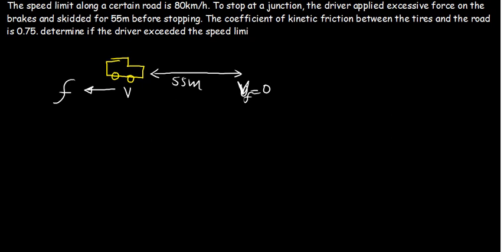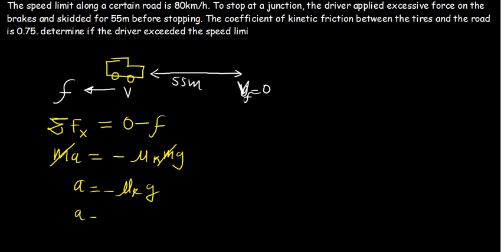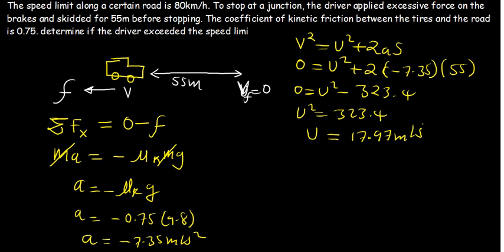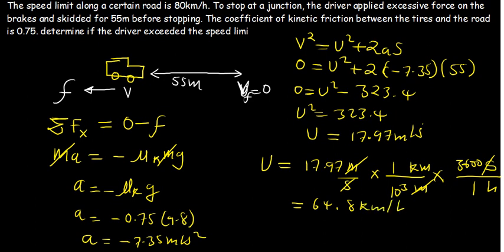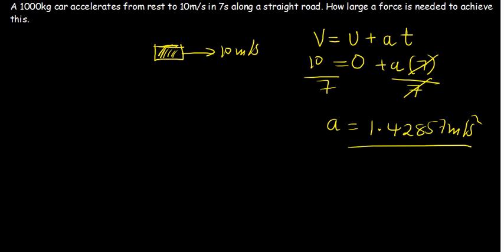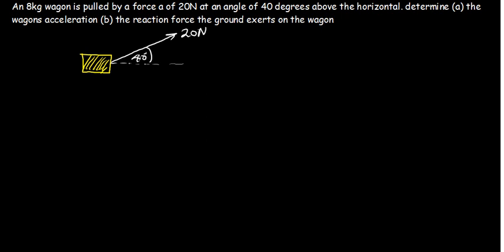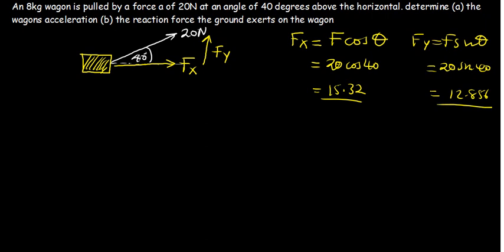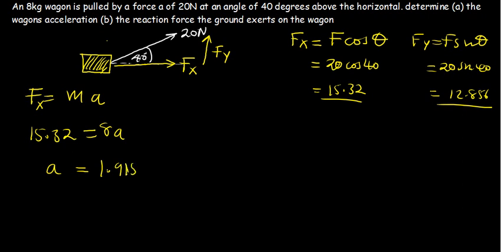FOCRCES QUESTIONS 2